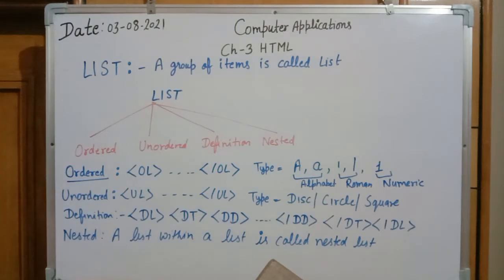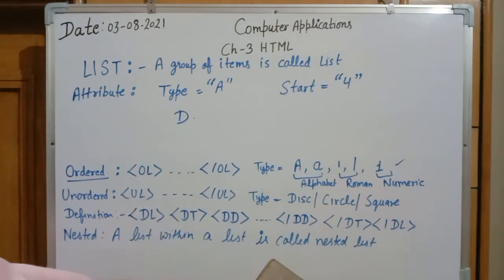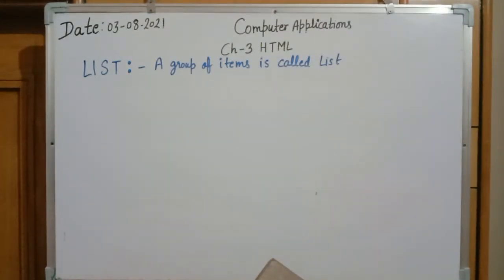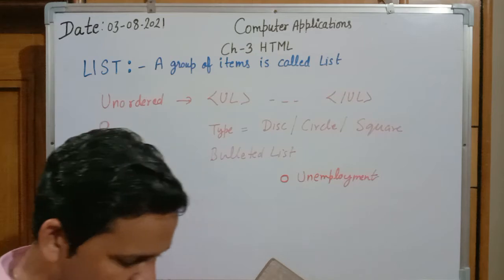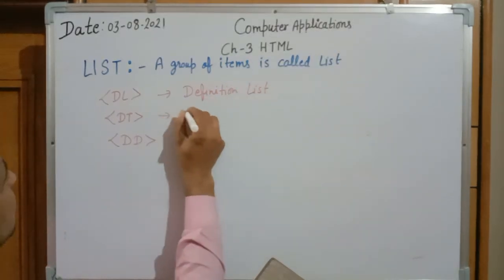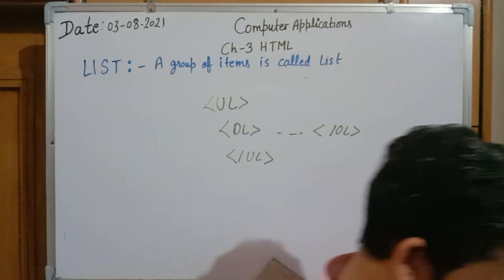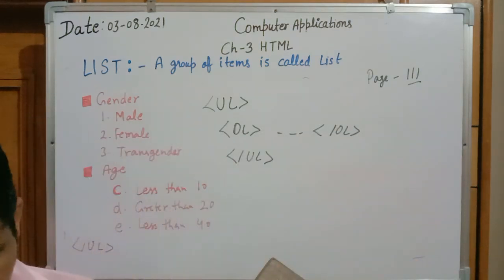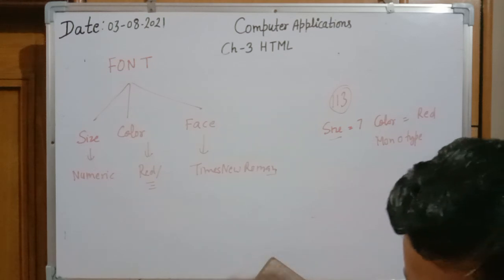X Grade Chapter-3 Live Video Link(1)